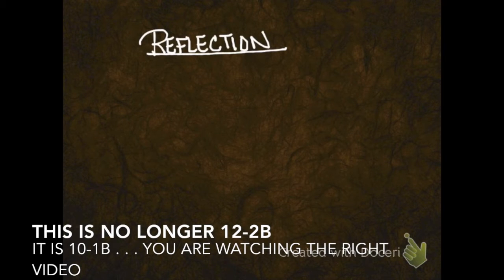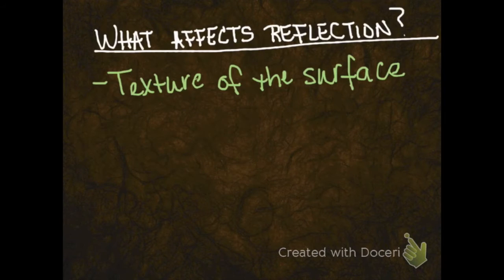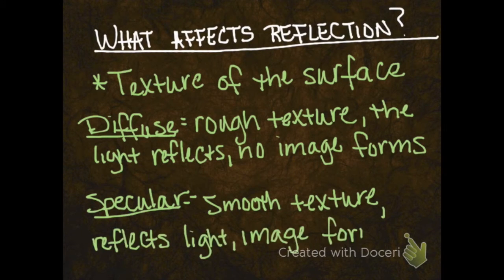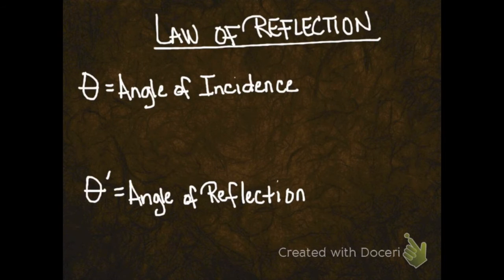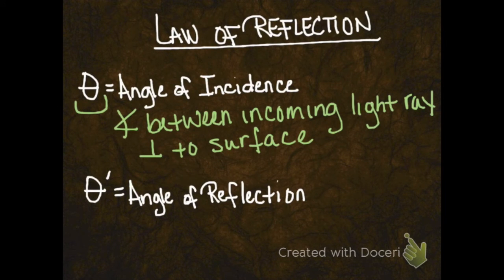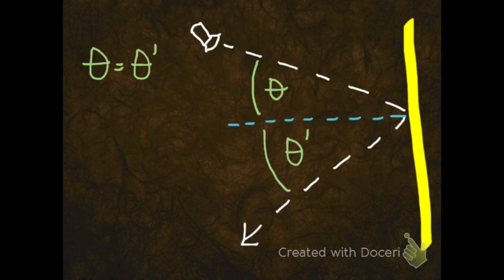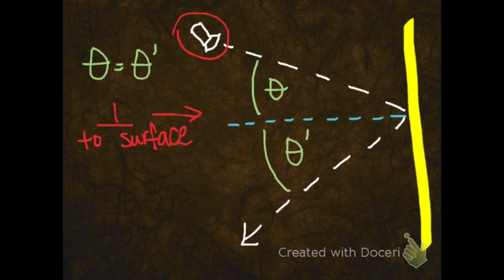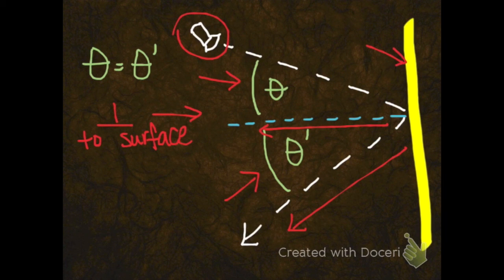10-1B Reflection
Seguin High School Physics lecture over the Law of Reflection and Light! Learn why that creepy person who looks just like you keeps mocking you every time you pass a mirror!